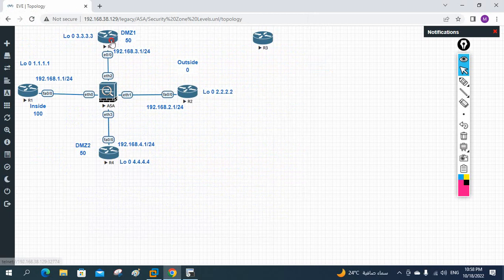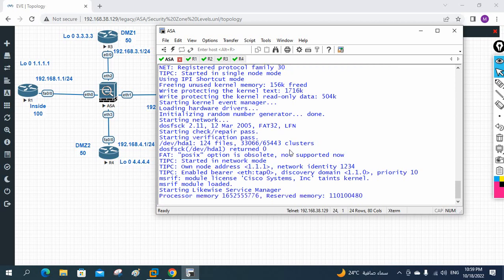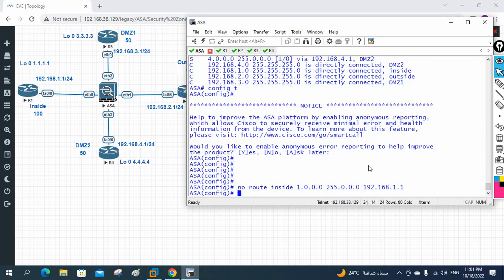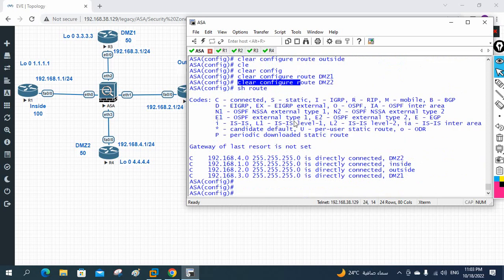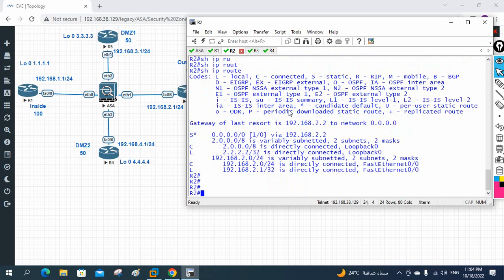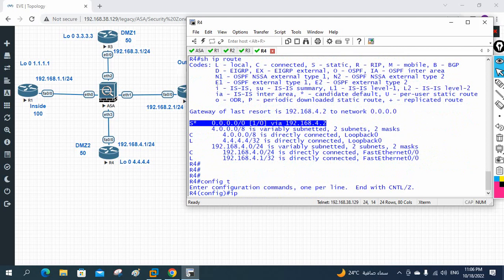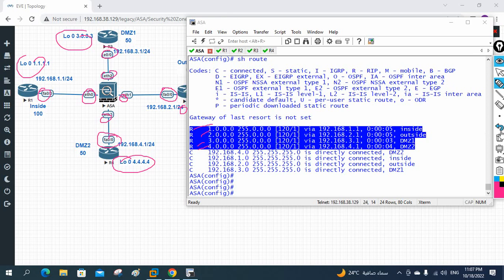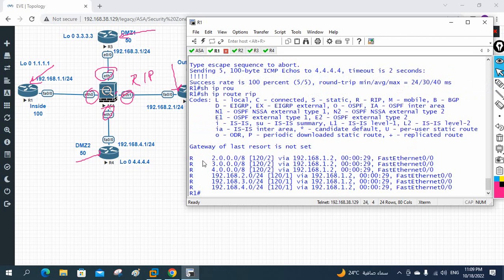13.Configuring RIP between Cisco ASA Firewall and Router | Networkforyou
13.Configuring RIP between Cisco ASA Firewall and Router | ASA | Networkforyou

Hello Everyone,

In this video we are going to discuss Configuring RIP between Cisco ASA Firewall and Router .
Thanks.

About us:
Thanks

Topics cover in this:

static route firewall
static route in firewall
static route on asa
static routes
asa firewall
comparison of static route in asa and router
cisco asa firewall
how to configure static route in asa
how to configure static nat in asa firewall
configuring static routes in cisco asa
cisco asa firewall static
configure static route on cisco router
configuring static routes in cisco asa videos